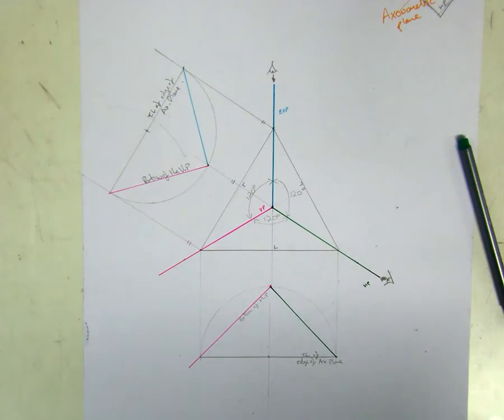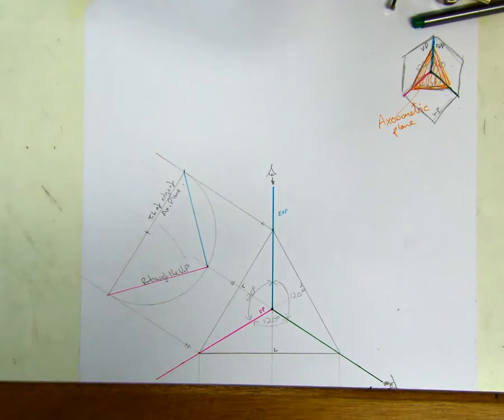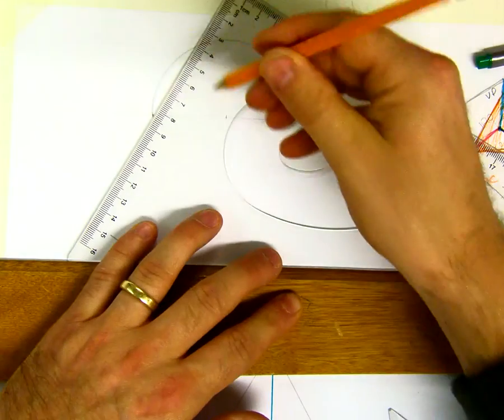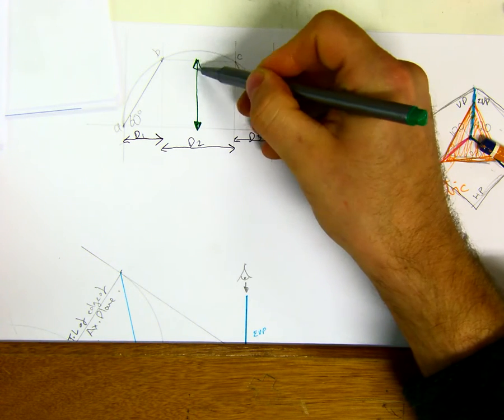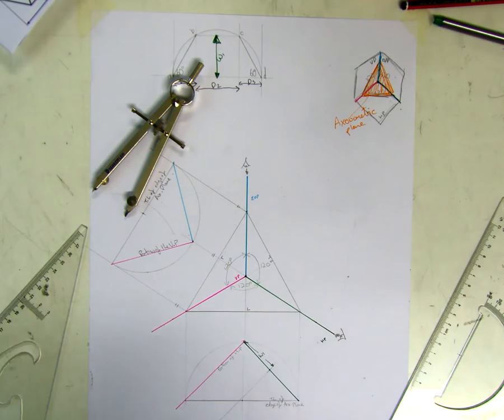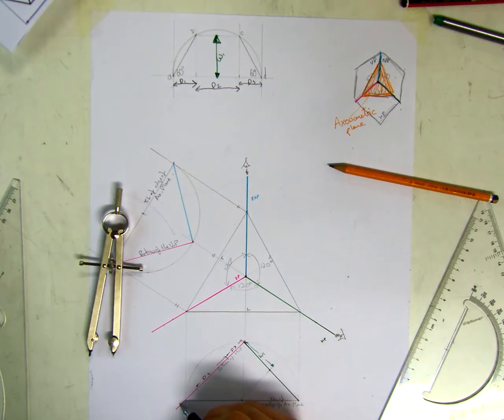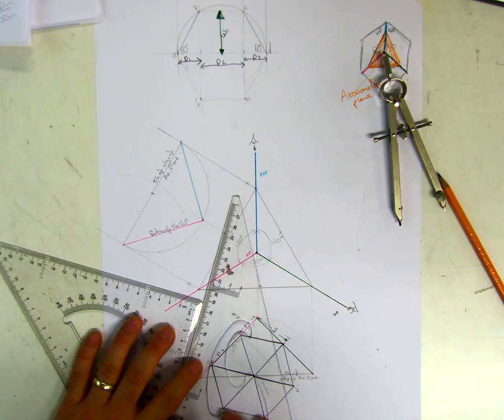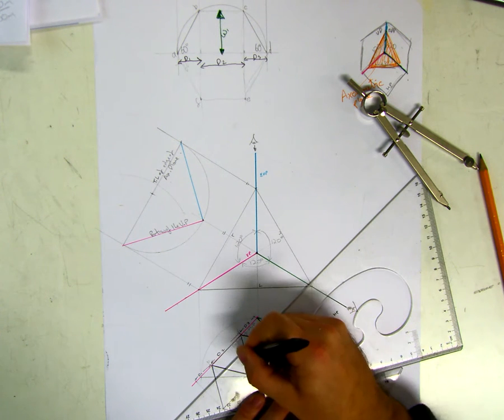5th DCG - Axonometric Planes - Pilar Q - Setting up portions of planes - PLAN